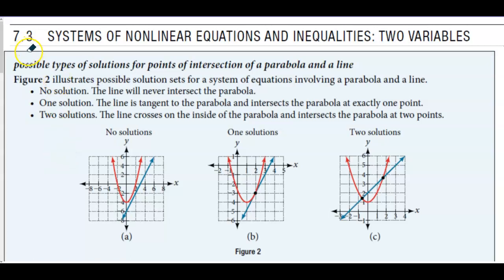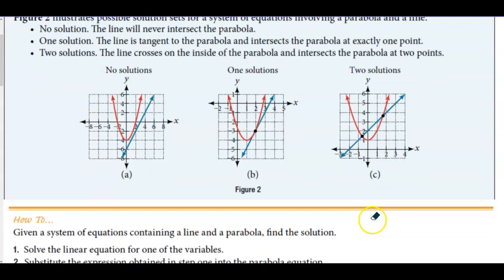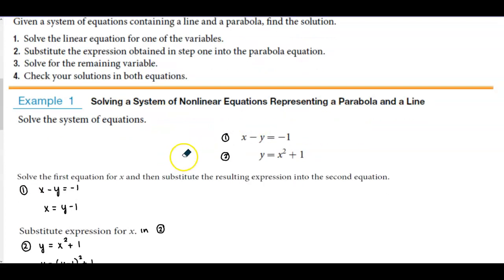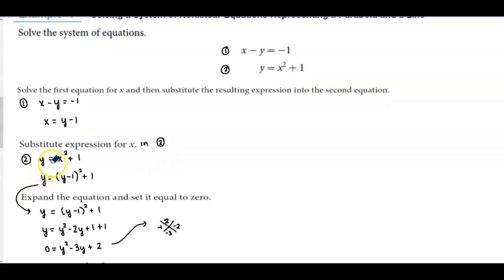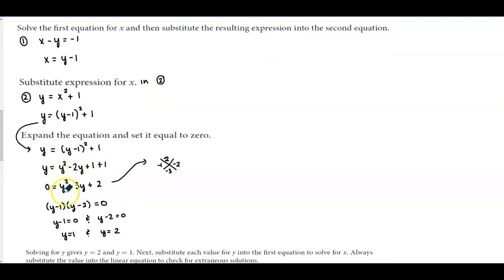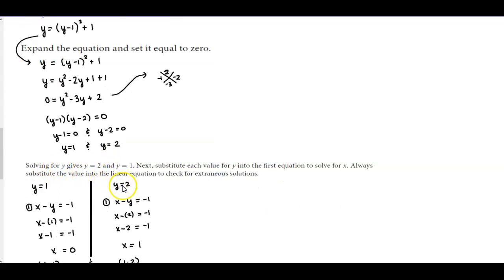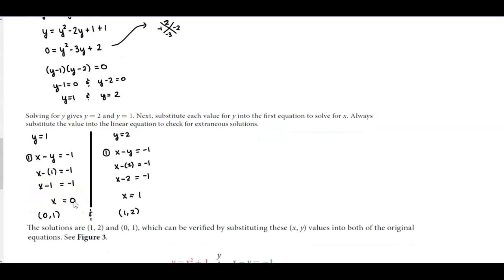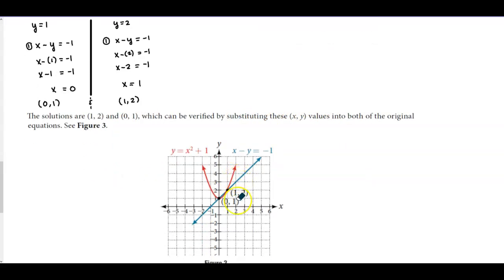Math 10 7.3 Example 1 Solving a System of Nonlinear Equations Representing a Parabola and a Line